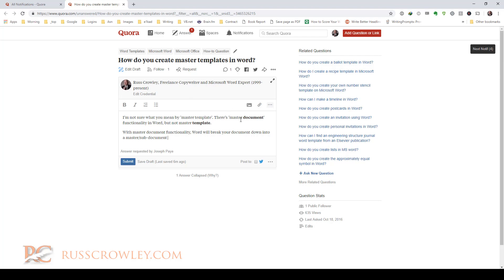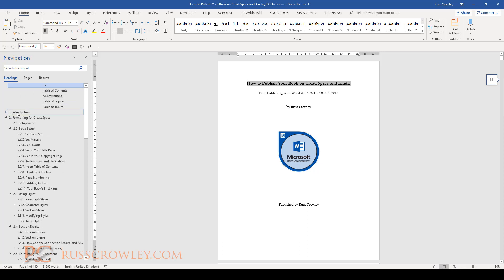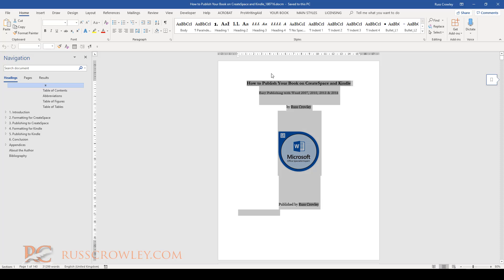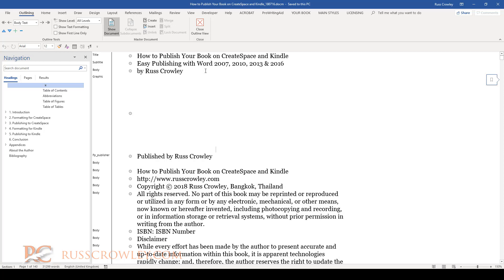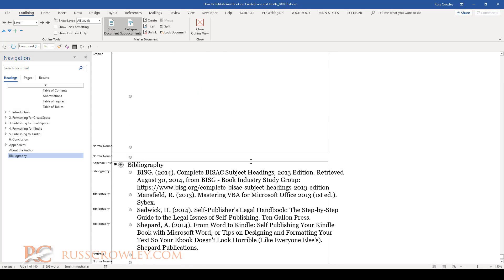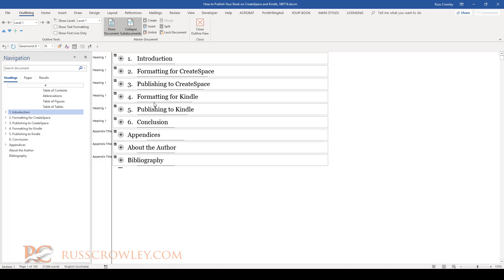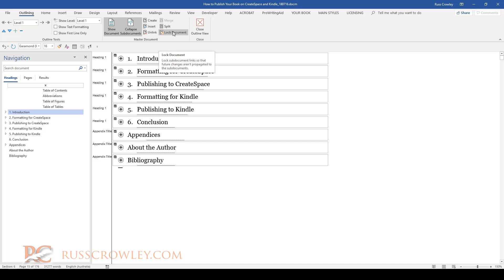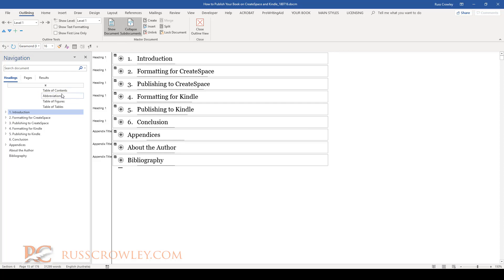How to Create Master and Sub documents In Word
If you want to know how to create master and sub-documents in Word, here's how. It's important that your document is structured properly.